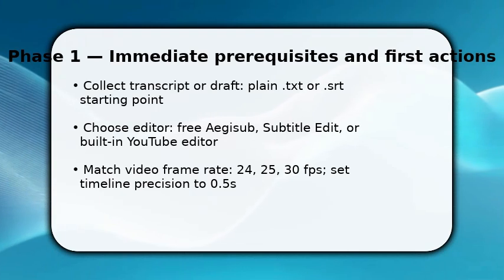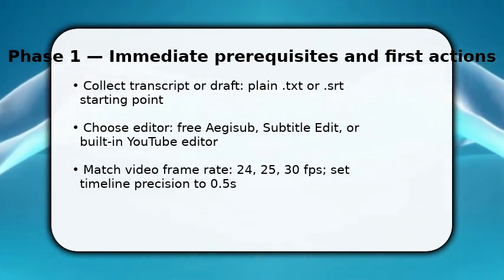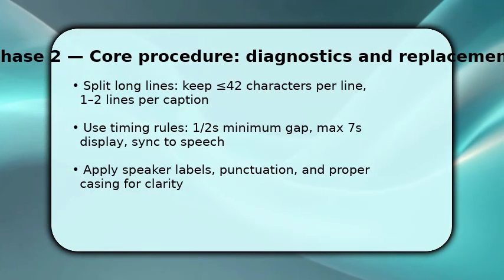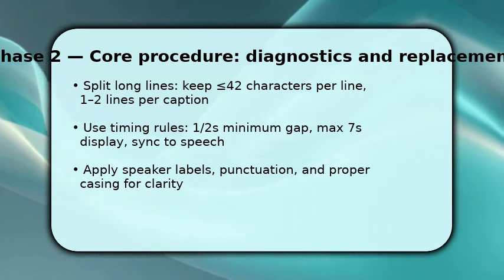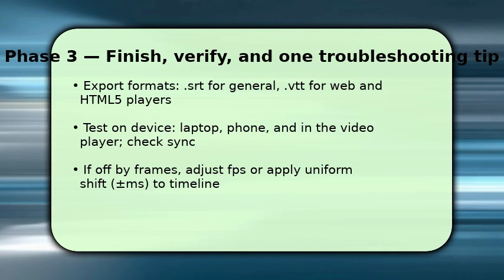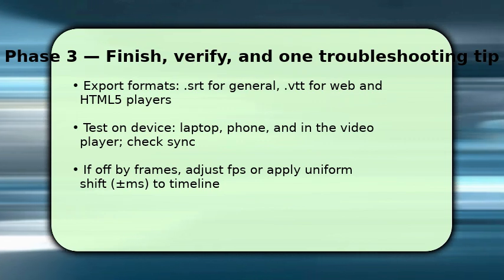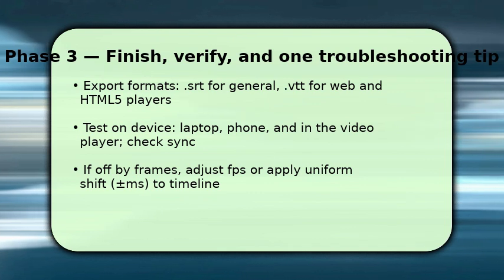How to Make Closed Captions Type Beat - Easy Guide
How to Make Closed Captions Type Beat - Easy Guide | 🔒 Surfshark VPN Deal — Stay private and secure. $1.99/mo + 3 Months Free ▸

Discover the simple steps to create closed captions for your videos, ensuring they are beat-timed and perfectly synced. This easy guide will walk you through selecting software tools, transcribing dialogue accurately, timing text with audio beats, and refining subtitles for clarity.

closed captioning, subtitling tutorial, video editing, audio beat sync, transcription guide, captions creation, timed subtitle software, sync dialogue to sound, edit video transcripts, caption accuracy